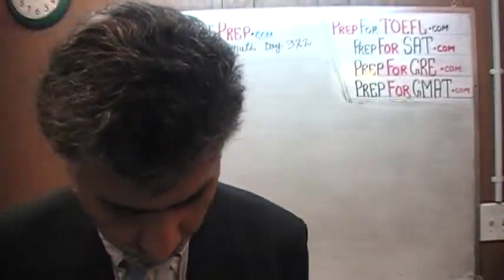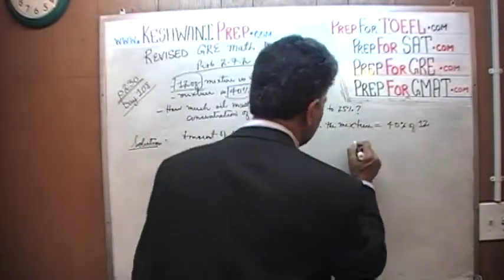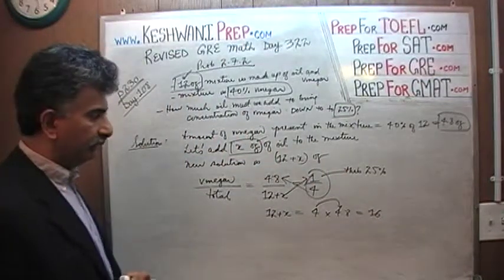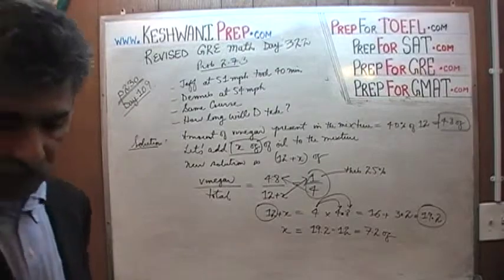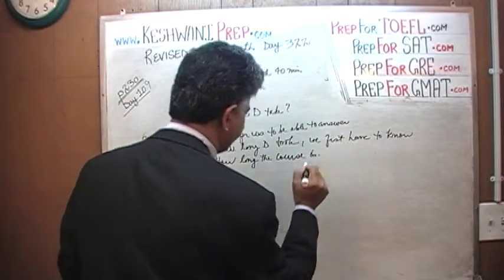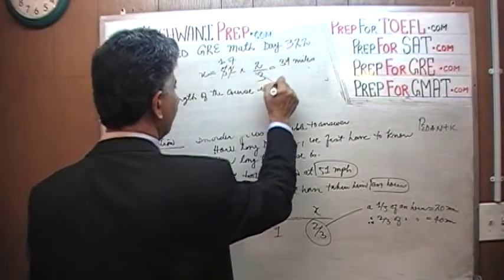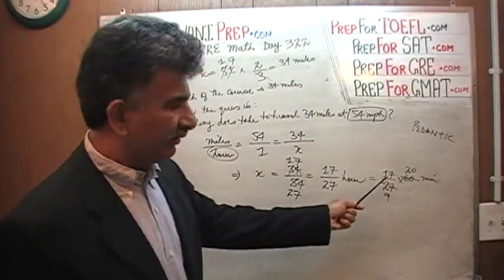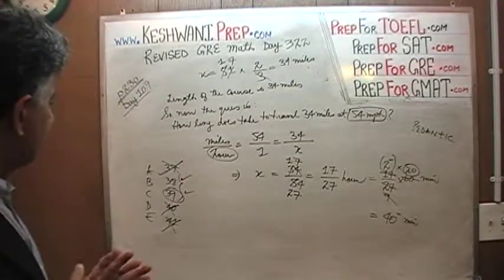Revised GRE Math Day 322, p230, Algebra Word Problems, Prep Tutor via Skype GRE, GMAT, SAT, ACT